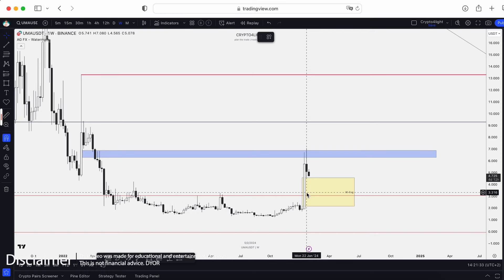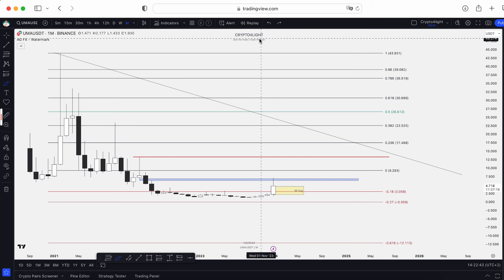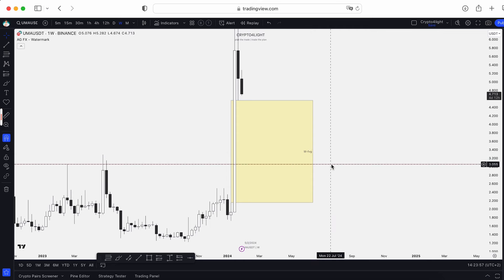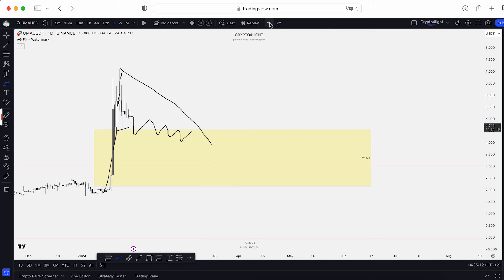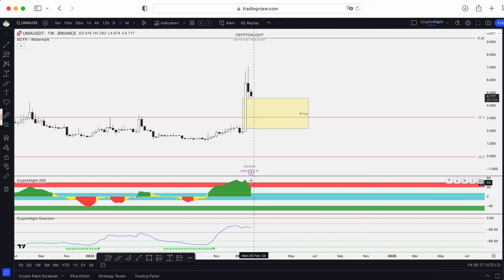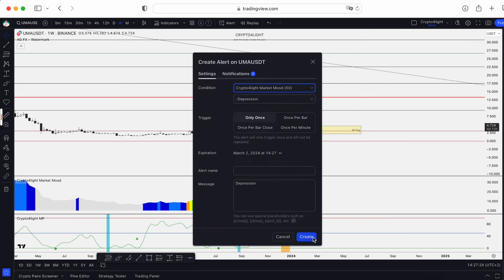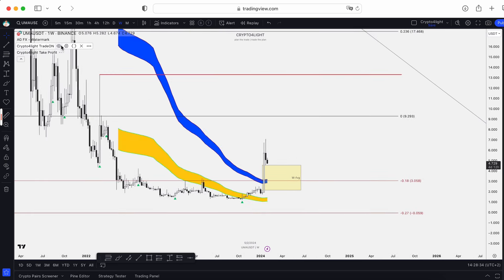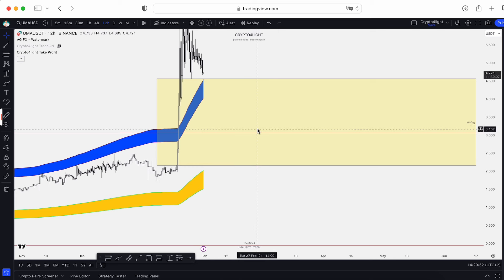UMA Price Prediction. UMA Updates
⏰ Time Stamps ⏰

🔑 Topic keywords